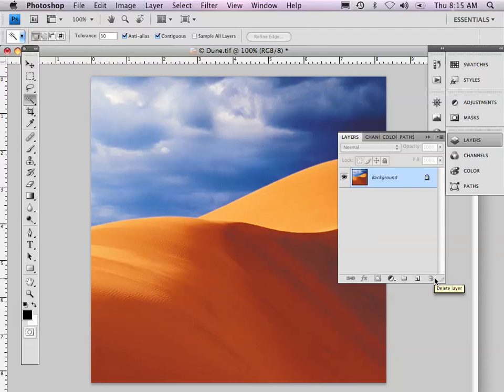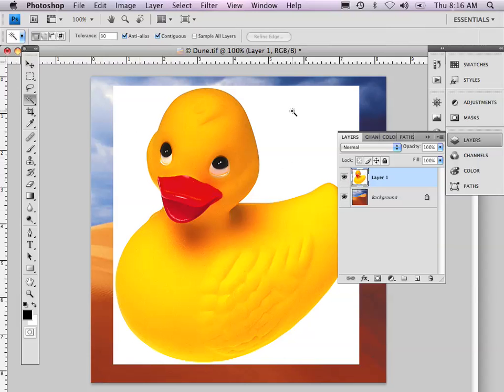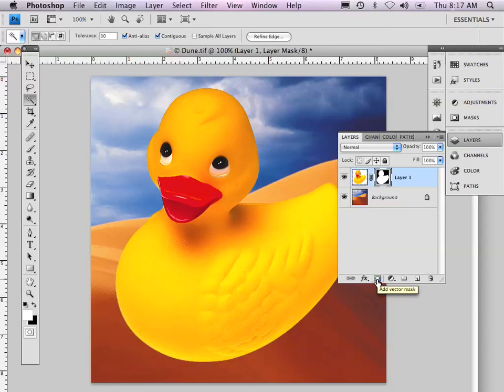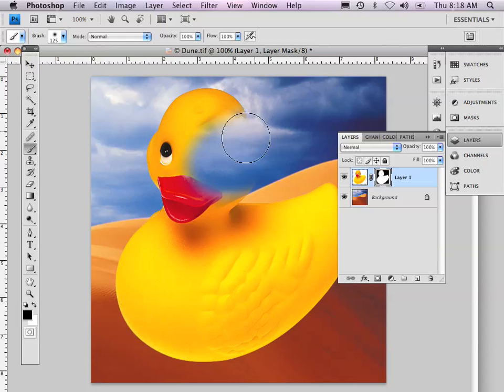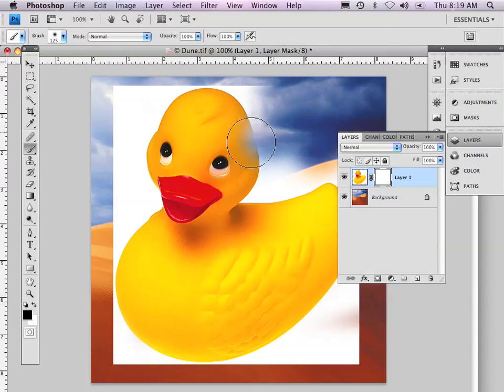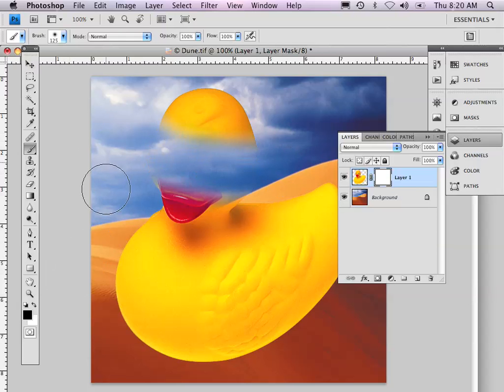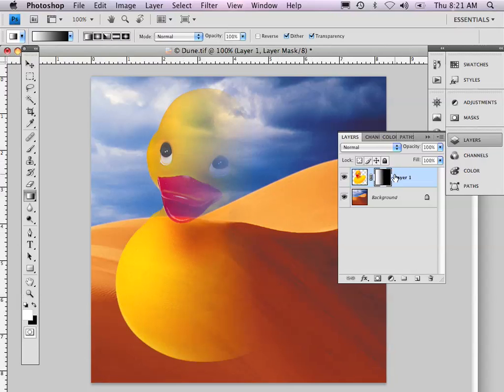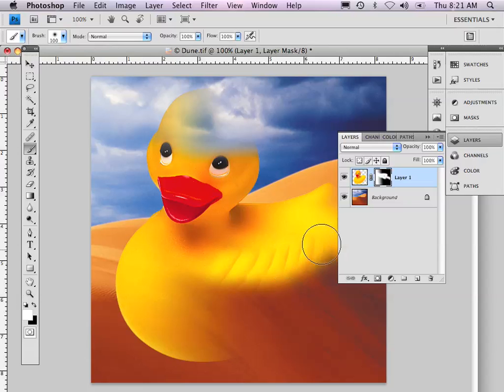23 Layers part 3